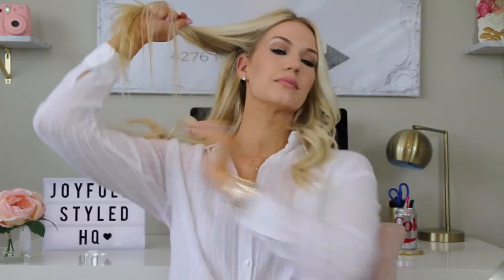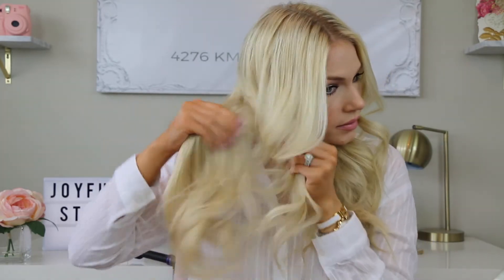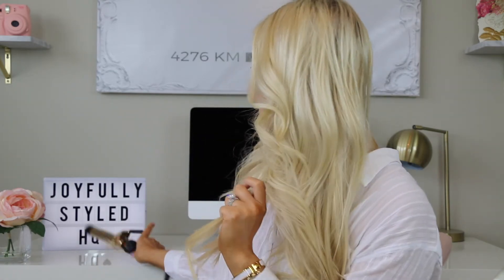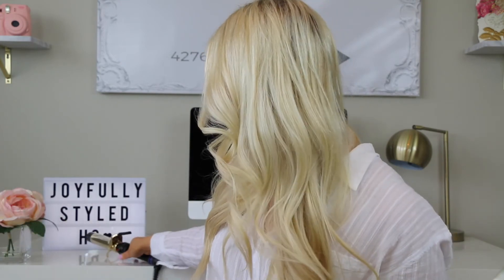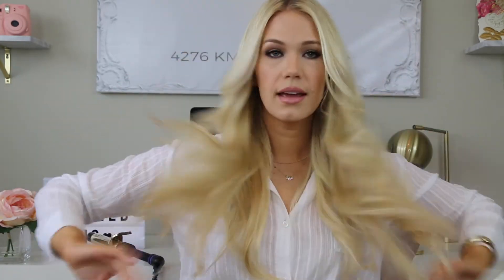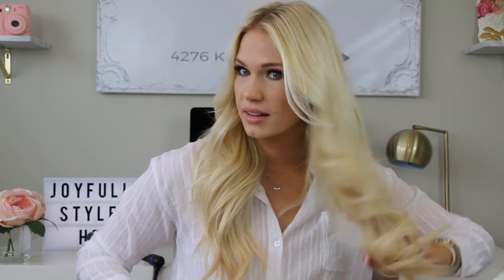EASY + EFFORTLESS HAIR CURLING TUTORIAL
Learn how to get my easy and effortless go-to hairstyle! This hairstyle is so easy to achieve and it lasts for a few days! Get all of the product details below:

Wet Brush Pro
DryBar Clips
Curling Iron
Teasing Brush
Oribe Dry Texturizing Spray
Ouai Soft Hair Spray